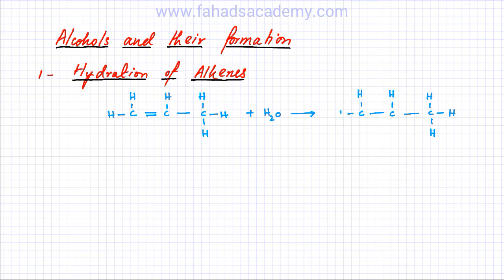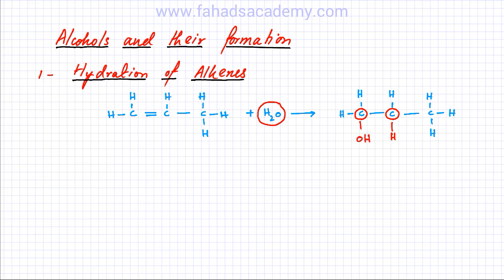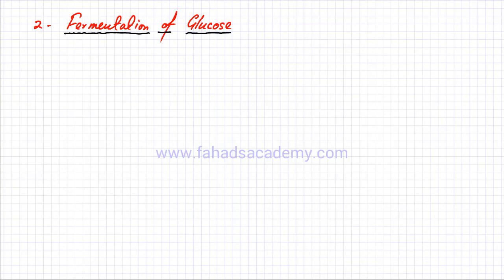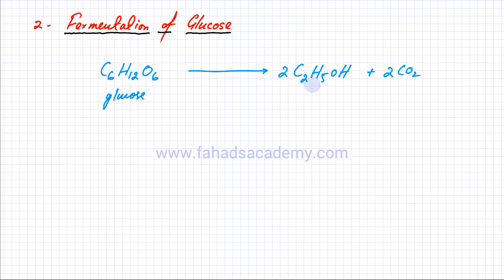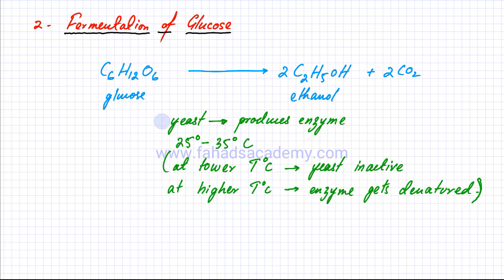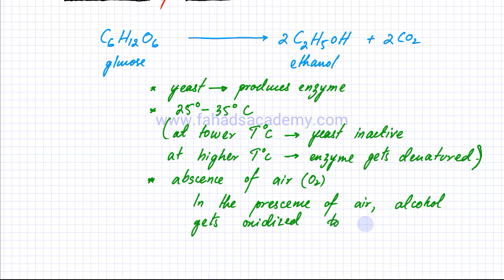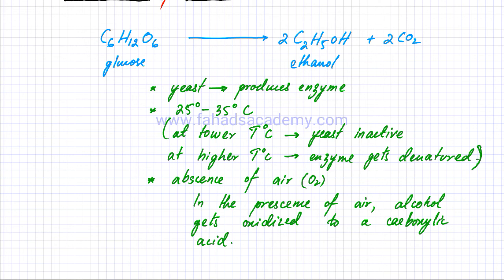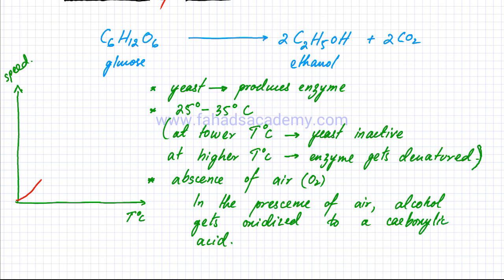Organic Chemistry for O'Levels : Alcohols and their Reactions : Part 1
In this lecture, we will introduce Alcohols and we will cover the following topics.

1) Formation of Alcohols by hydration of Alkenes
2) Formation of Alcohols by Fermentation of Glucose